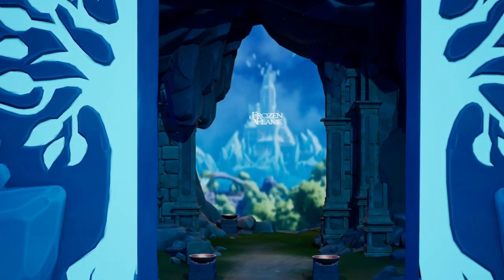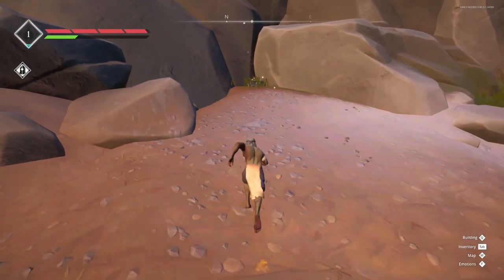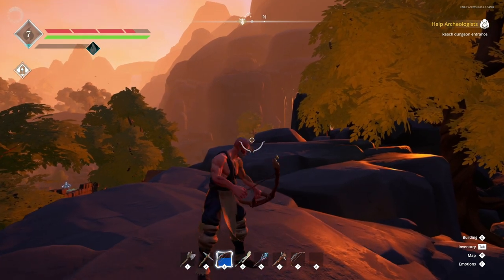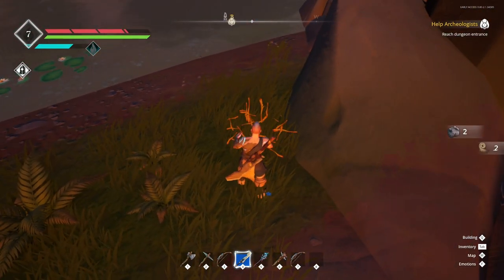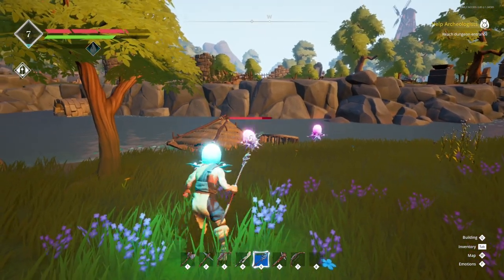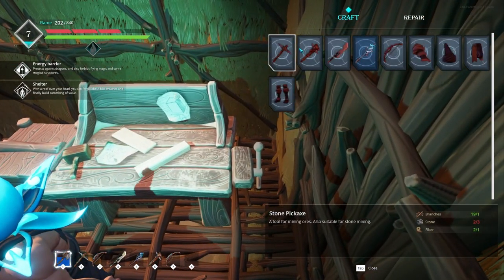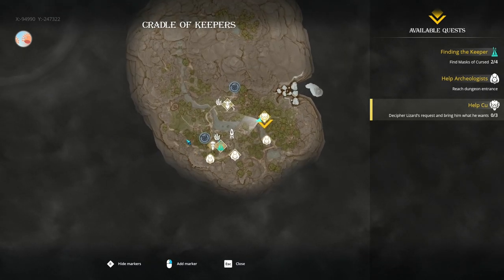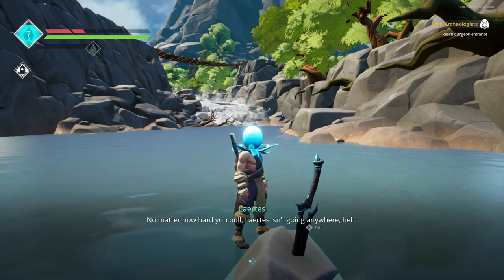Frozen Flame Review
Frozen Flame, by Ravenage games, has a lot to offer.  In the end, it's what you make of it.  Will you rise to power or be left out in the cold?